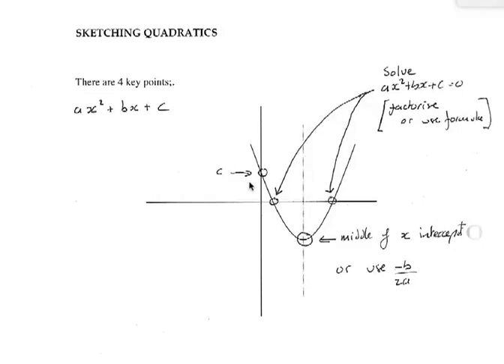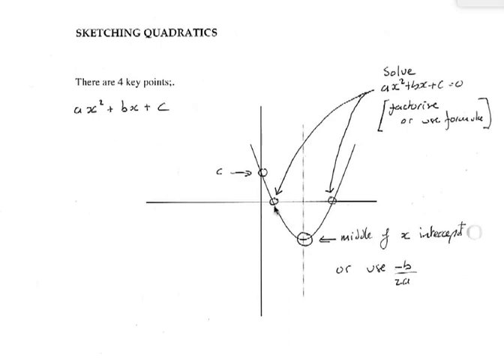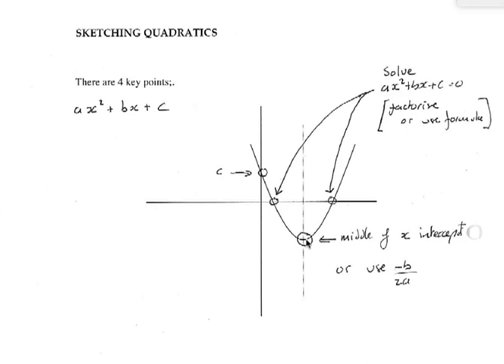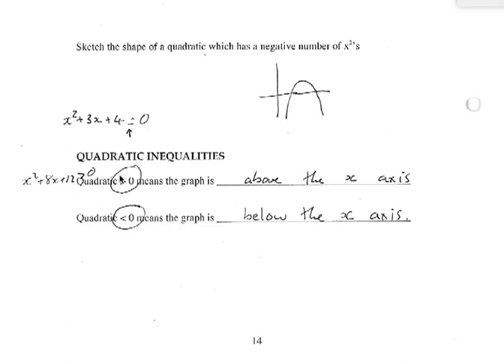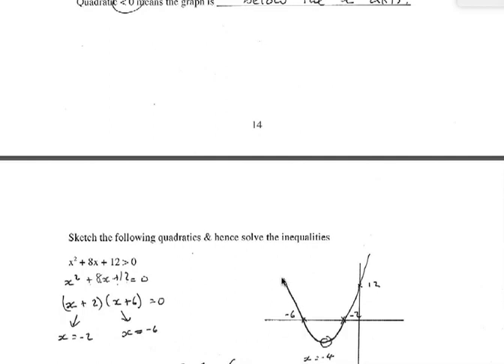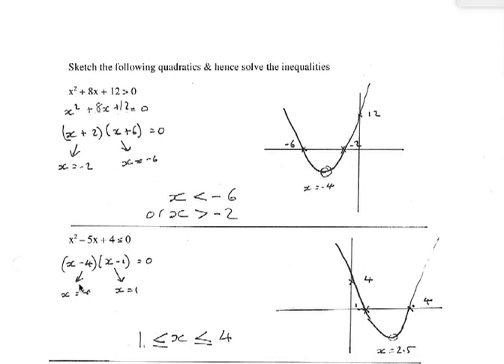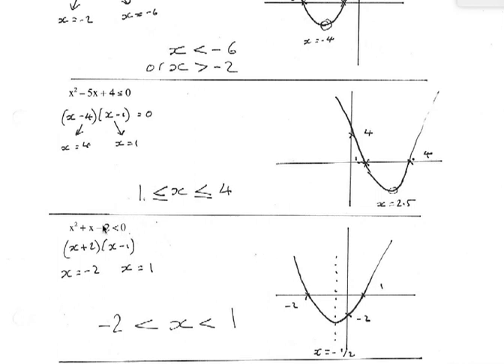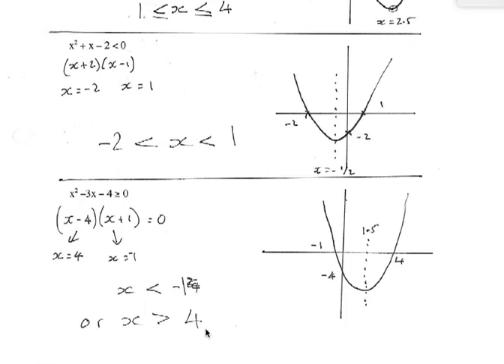RBW IGCSE Notes Sketching Quadratics and Quadratic Inequalities